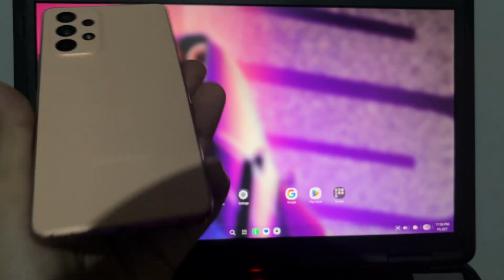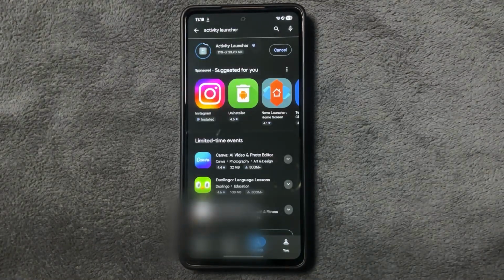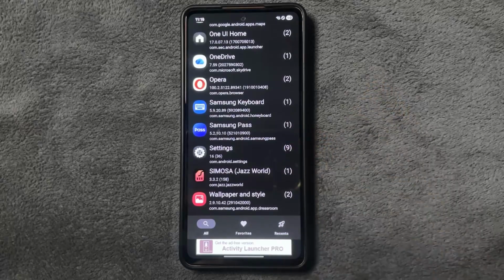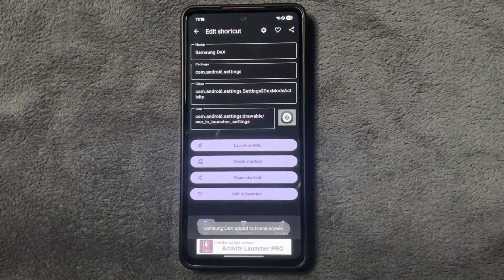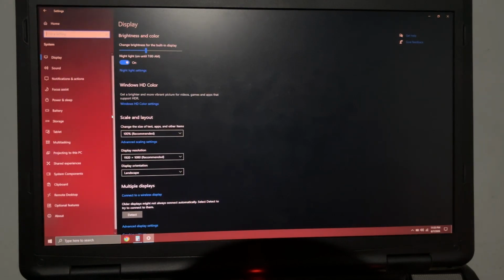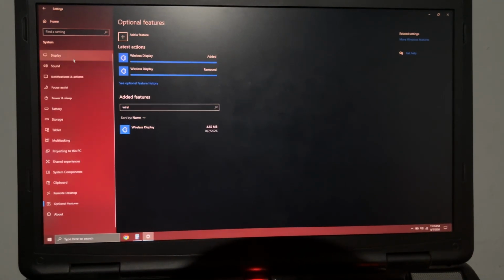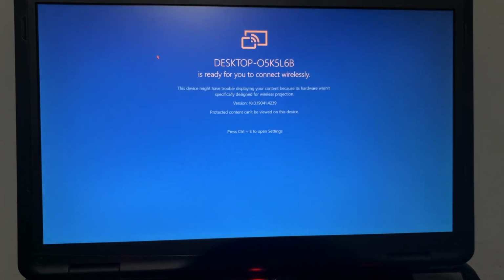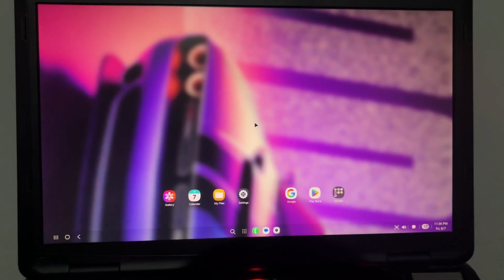Dex Mode Samsung | ANY Samsung Phone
Learn how to enable dex mode on samsung. Are you finding the way to turn on dex mode on samsung. Watch this video.